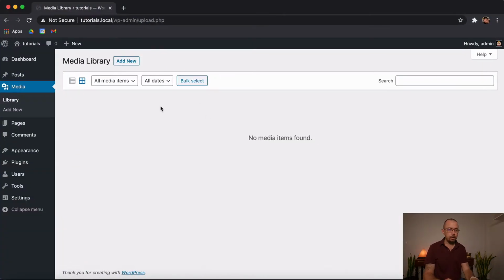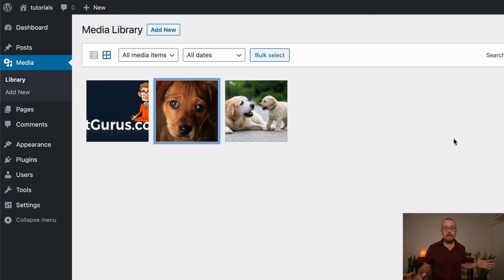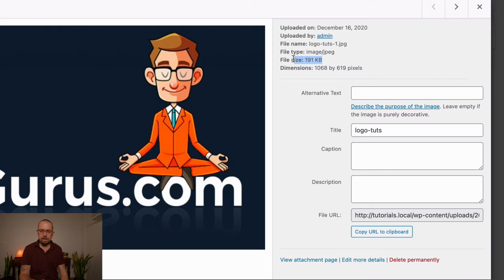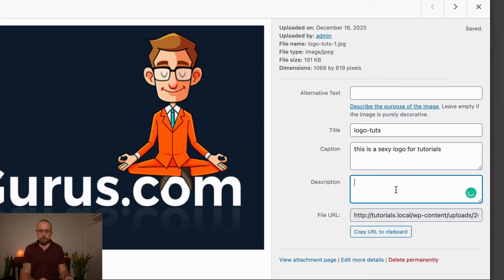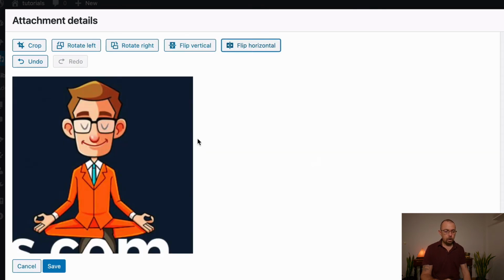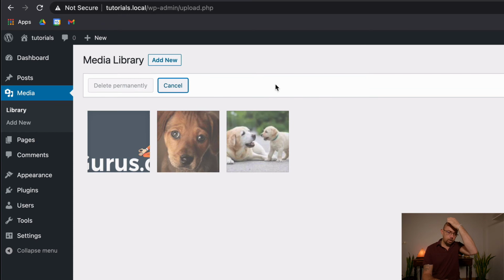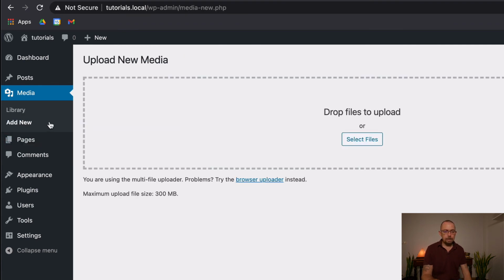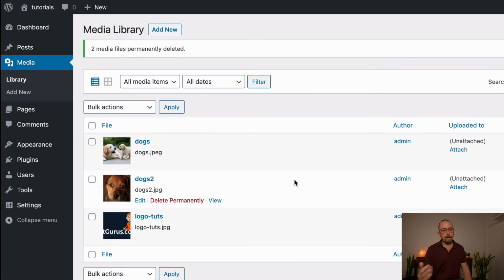How To Use WordPress Media Library 2021 - WordPress For Beginners Tutorial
- Learn how to use the WordPress Media library. In this tutorial, you will learn how to organize and understand the media library.